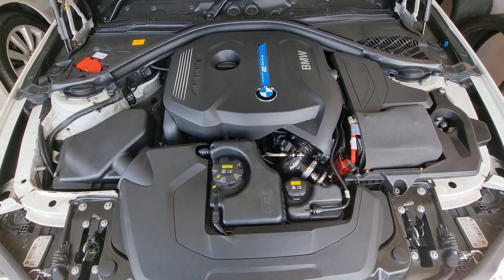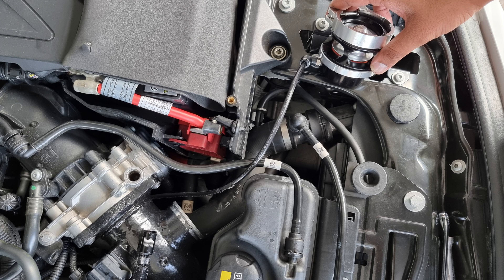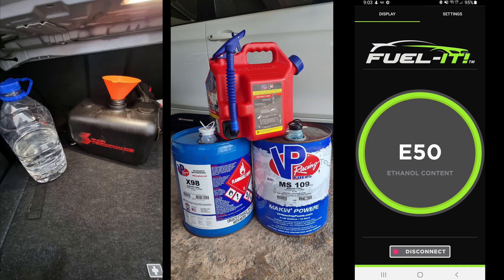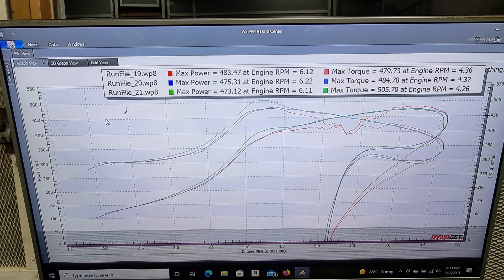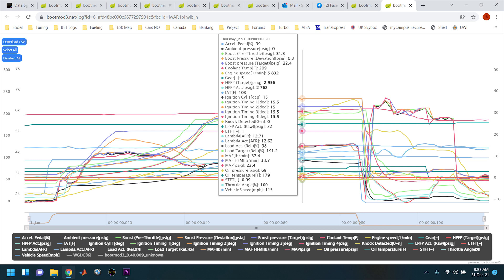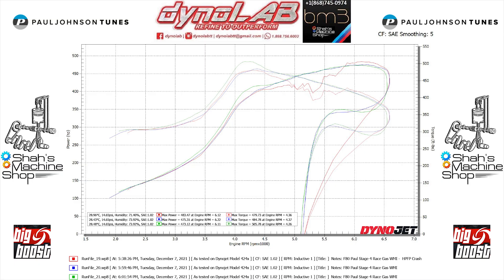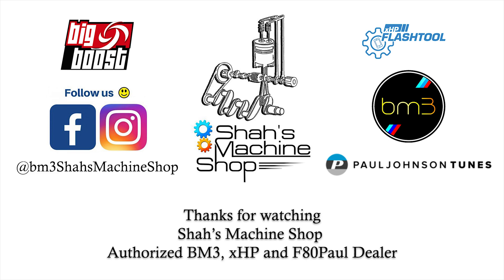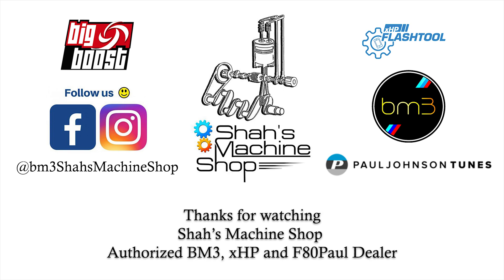BMW F30 330e B48 Hybrid on Steroids Stage 4 F80Paul Custom Tune via BM3 with BigBoost Turbo on Dyno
The goal was to break the 514whp B48 record, unfortunately we fell short but still made a record for highest whp 330e. We ended up maxing out the HPFP (High Pressure Fuel Pump) at 483.47whp. Power was reduced to 473.12whp 505.78wft-lbs.

Custom tuned by one of the best tuners @f80paul and via PRO Tuning Freaks the best tuning platform 😊.
It is absolutely a pleasure working with F80Paul on this project.
Many thanks to Paul for his excellent work tuning this car and overcoming many challenges.
Really appreciate how Paul adjusted his schedule to fit me in for a dyno tune.
The engine was built by us to fully send and test limits of this platform.

Special thanks to all who made this possible:
Custom tuned – @f80paul
Tuning Platform – @protuningfreaks special thanks to Halim, Serge and Dzenan – Absolutely love beta testing with the team 😊
@bigboostturbo BigBoost 600 kit purchased from @extreme_powerhouse and installed by @bm3shahsmachineshop
Engine Built by – @bm3shahsmachineshop
@xhpflashtool – The best transmission tuning platform
@cp_carrillo CP Pistons and rods
@supertechperformance Supertech Valves Springs Retainers
@arpbolts ARP headstuds and mainstuds purchased from @realstreetperformance
@aclraceseries ACL Race Rod Bearings
@snow_performance Methanol injection
@vpracingfuels purchased from @rawpowermotorsportstt and @garagefresh (thanks for the gas container works great)
@_fuel_it_ Ethanol analyzer
@burger_tuning Boost adapter, also thanks to Payam for the assistance with the BOV.
@turbosmarthq TurboSmart BOV
@navardituned – the best wifi adapter on the market, many thanks to harry for his assistance and also enjoyed sharing information about B48 limits.
@hc.performance – many thanks to Halim from BM3 for all his assistance with numerous Q/As.
@pureturbos.eu Peter for sharing information and assistance
@dynolabtt – one of the best dyno shops in Trinidad, thanks for taking time off work to accommodate.
3” Custom Exhaust by @shivebadal one of the best local exhaust shops.
@pipewerks the best custom exhaust tips